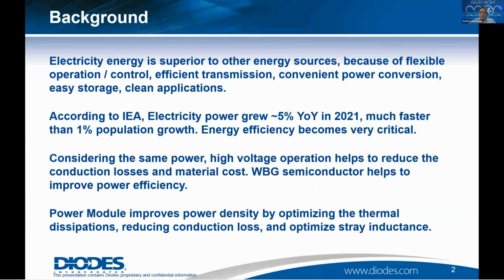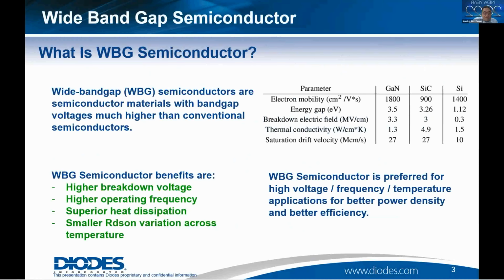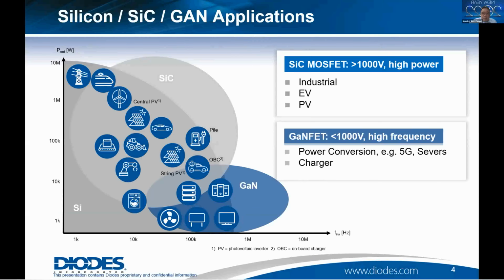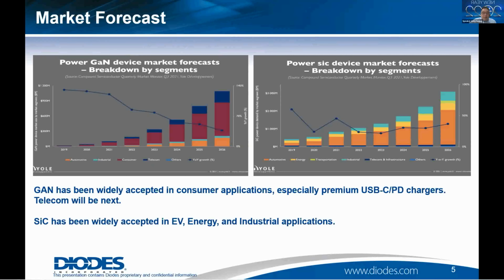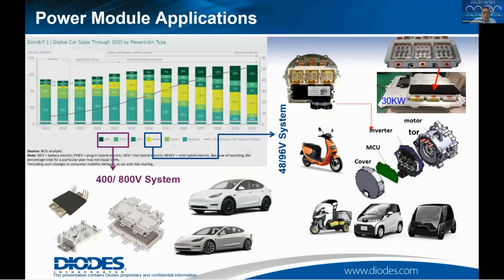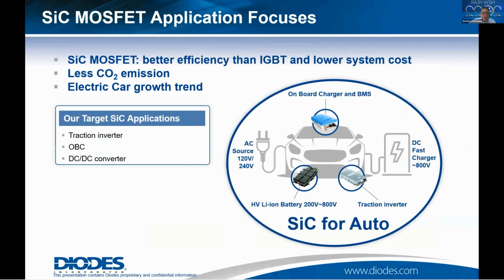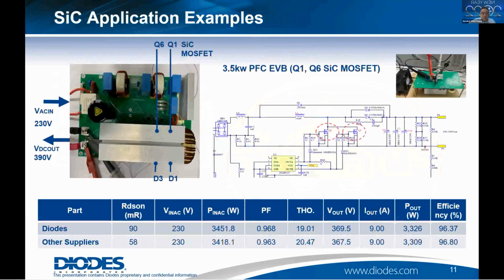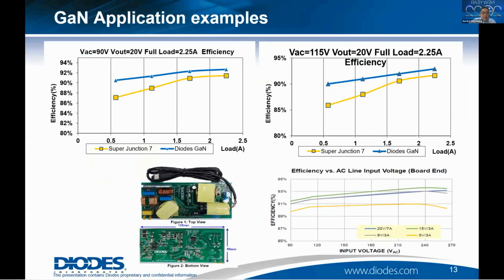Tony Huang: WBG and Power Modules